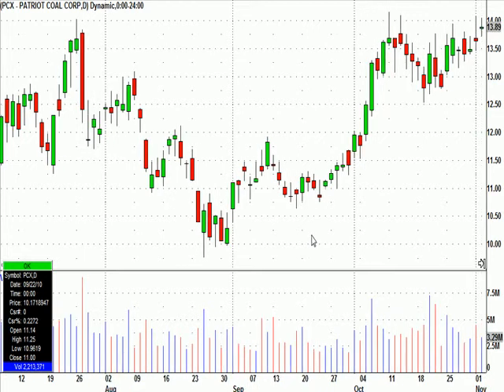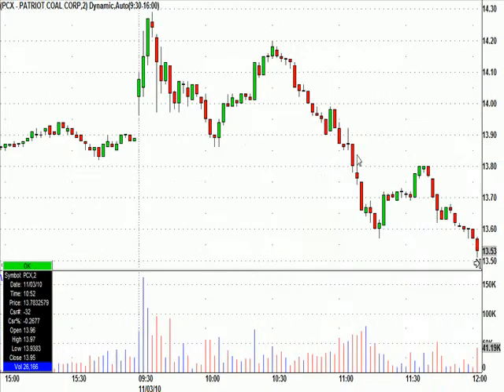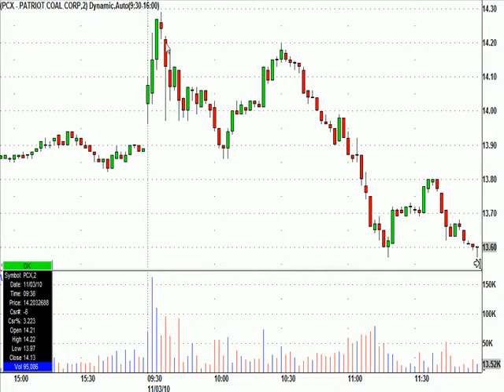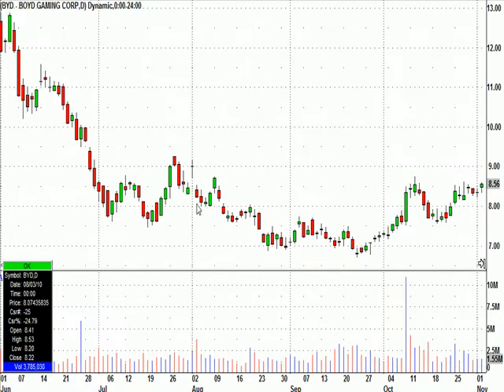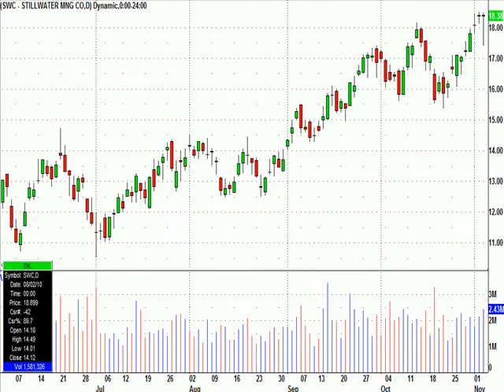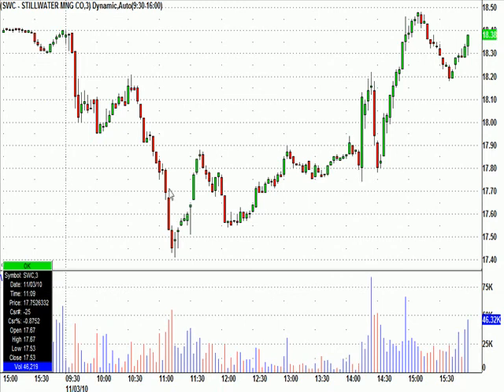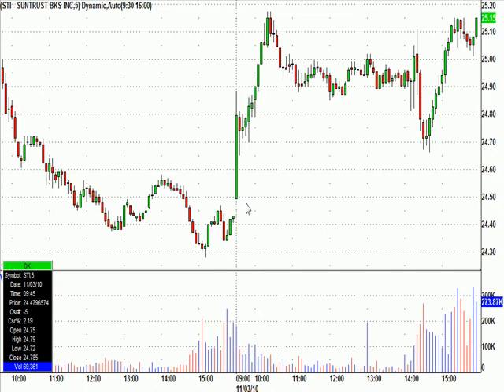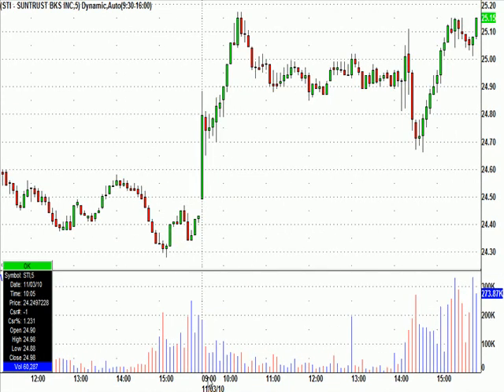Follow up to our PCX pick from last night....